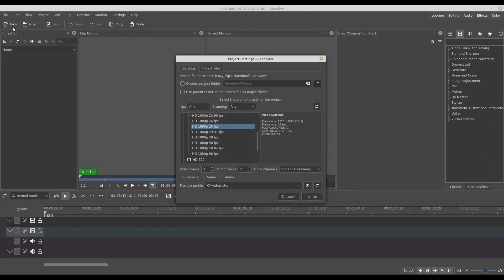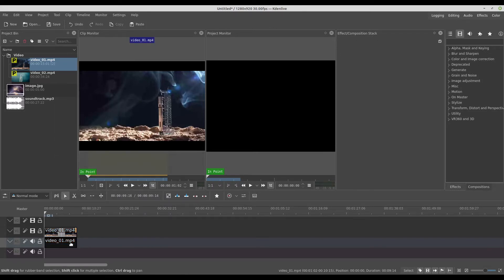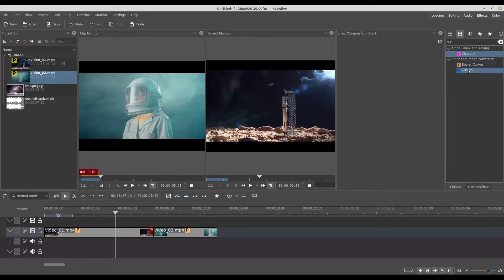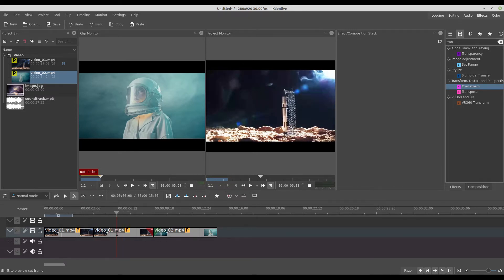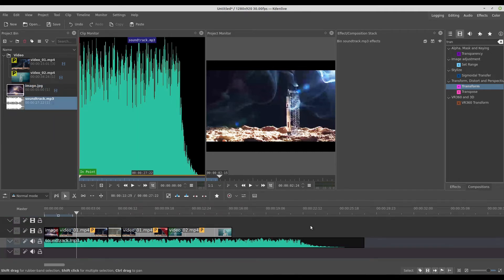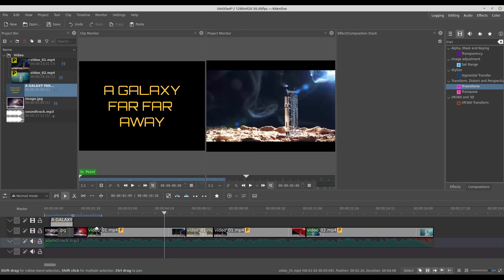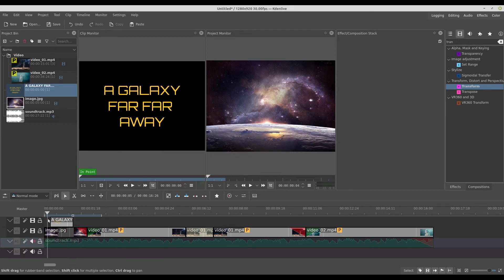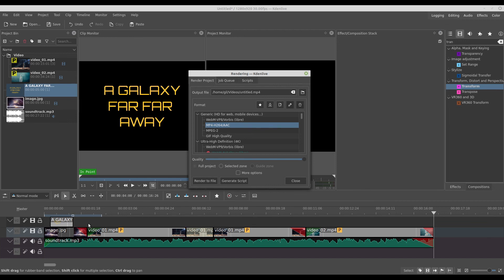kdenlive Workflow 101 Tutorial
I know there is a lot of beginner tutorials on YouTube about kdenlive, but I just want to share my workflow and how I create my projects.